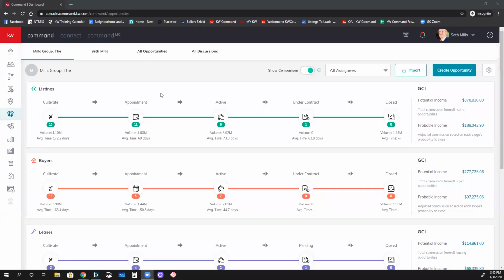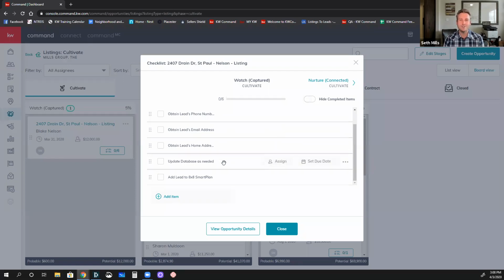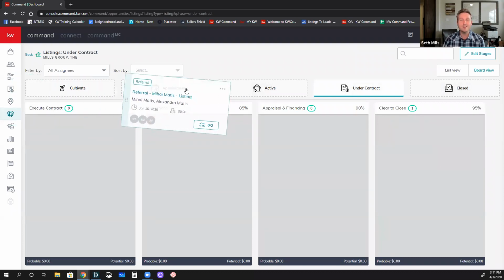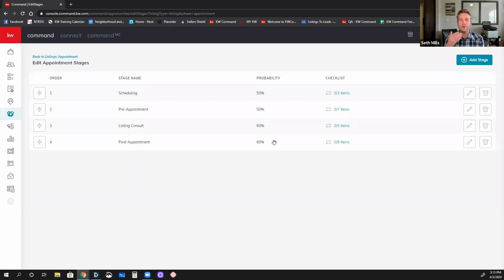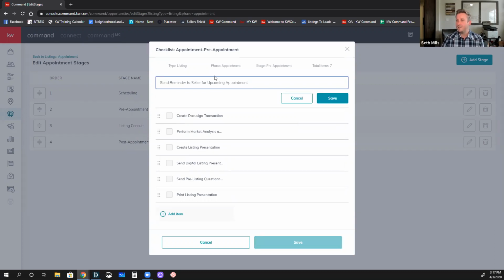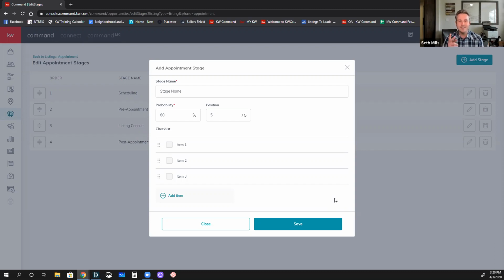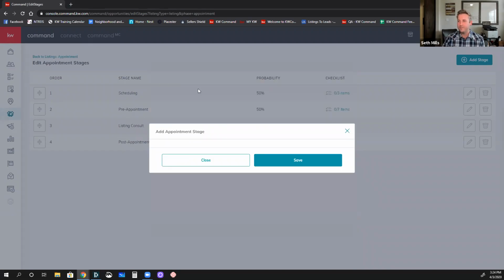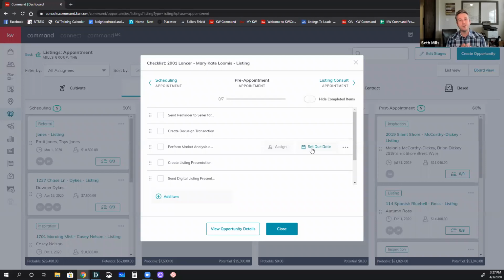One Thing Tech - Buyer & Seller Systems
Prepare for lead-to-close SmartPlans by implementing your buyer & seller systems in Command Opportunities with checklists.
GO Training Zoom 04/03/2020